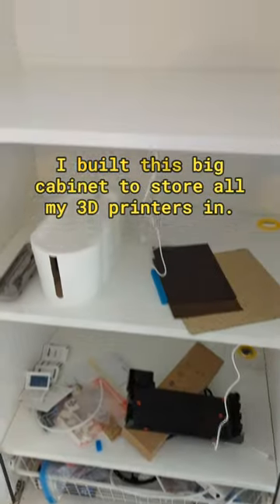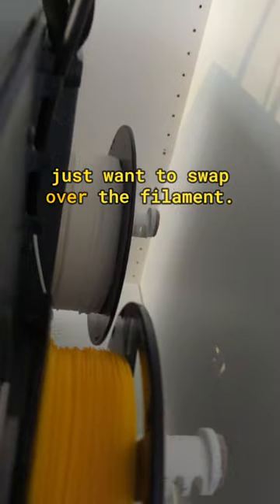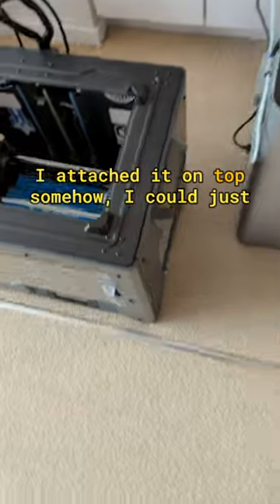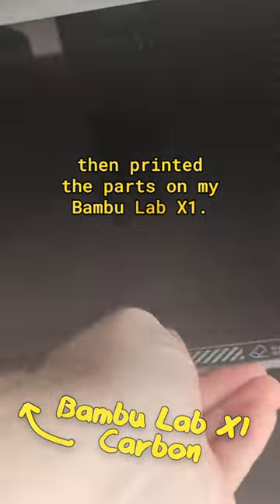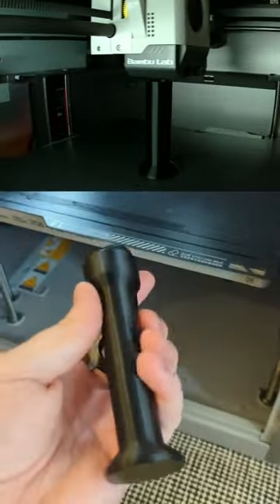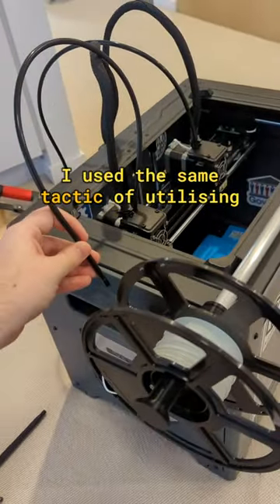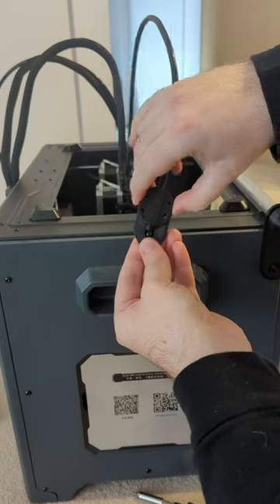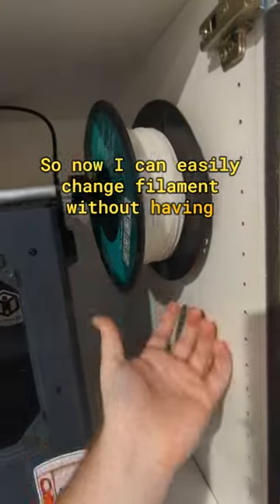Fixing My 3D Printer With 3DPrinting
Fixing a design flaw with 3D printing!